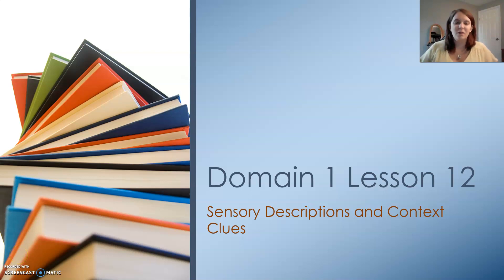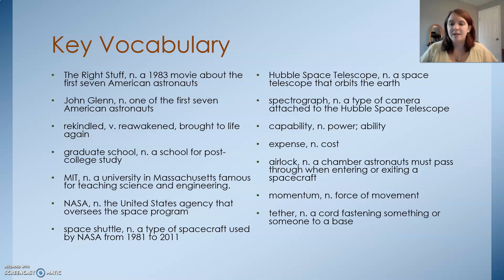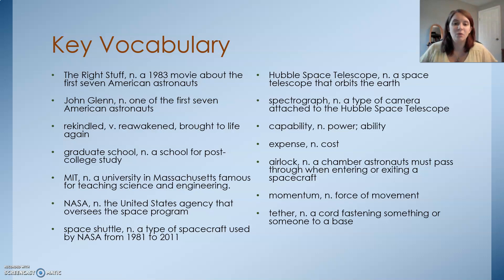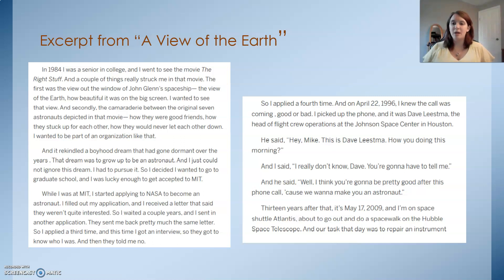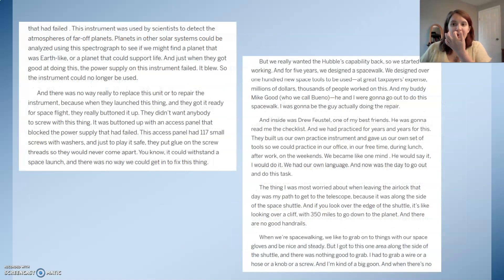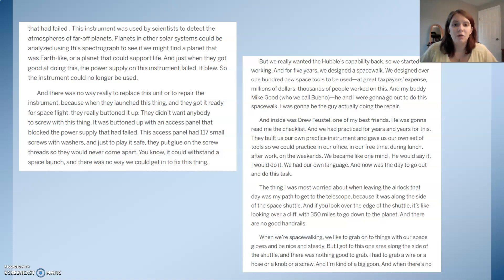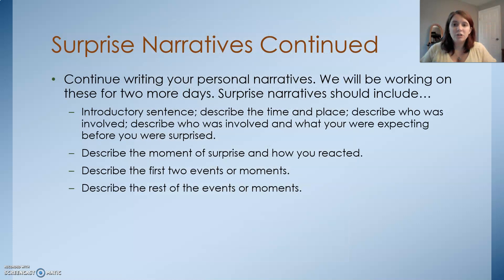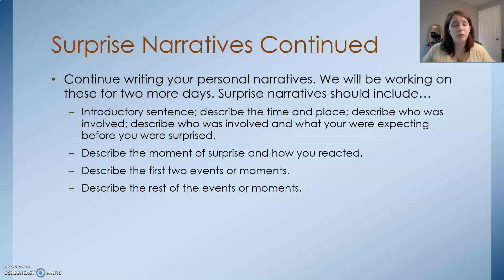Domain 1 Lesson 12